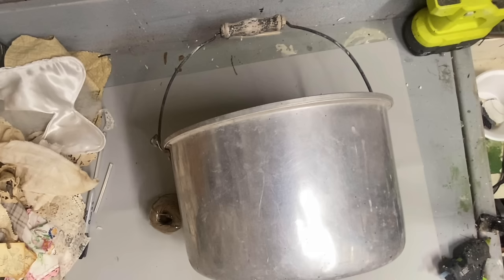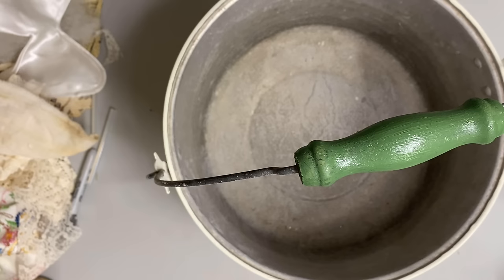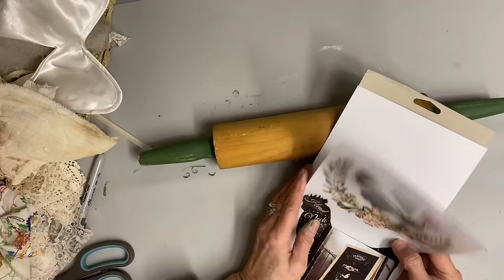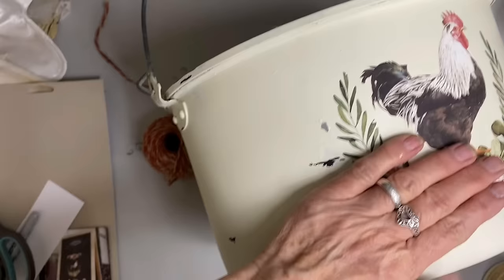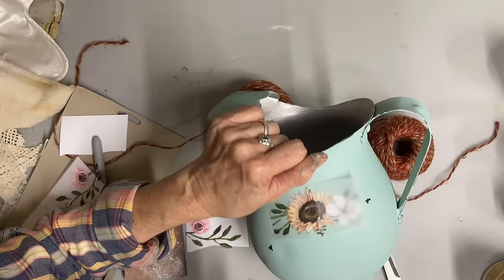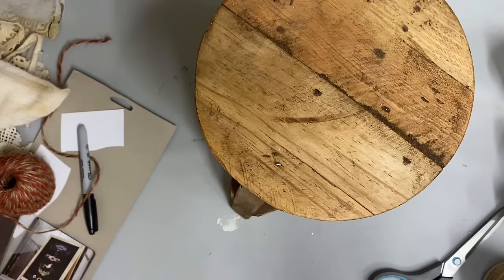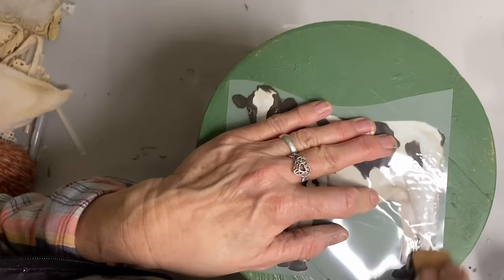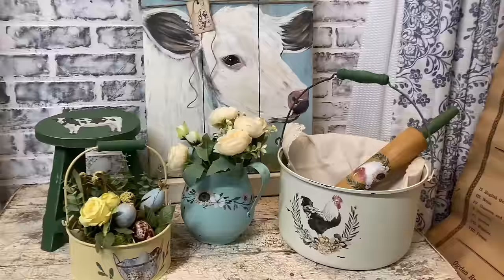DIY Spring Farmhouse Decor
DIY Spring Farmhouse thrift flips

Dixie Belle colors
Cucumber ice
English ivy
Sea glass
Rebel yellow

Cow transfer

Transfer set